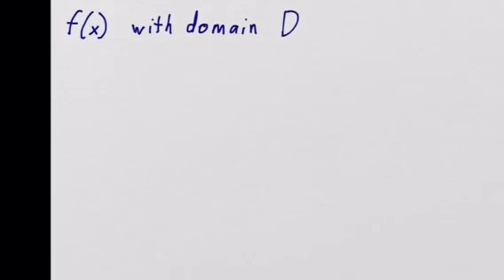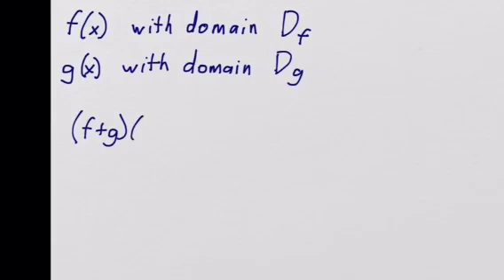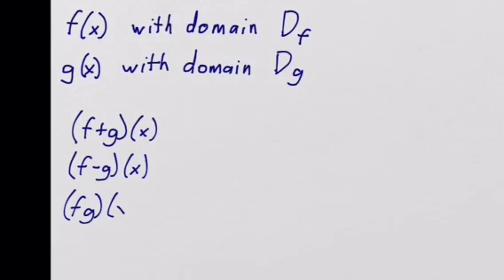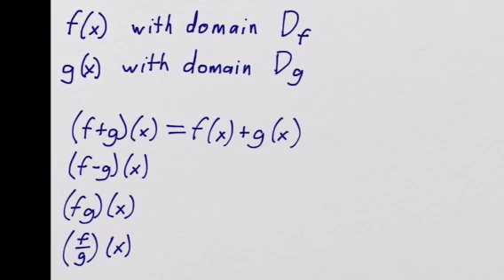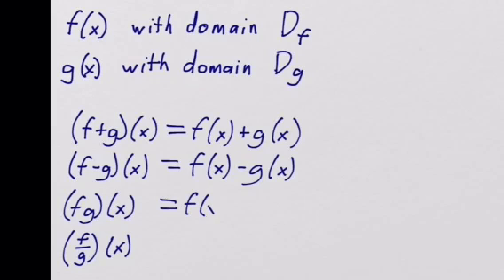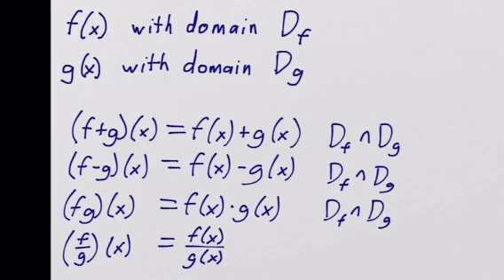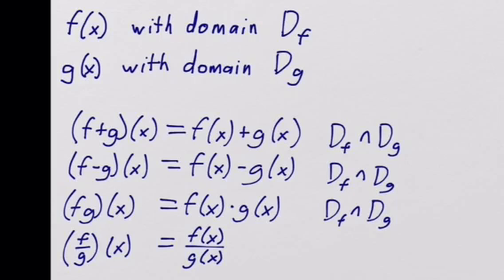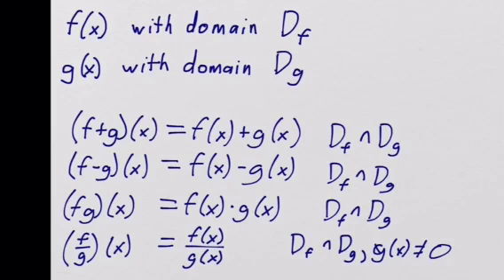Lecture 3B: Algebra of Functions